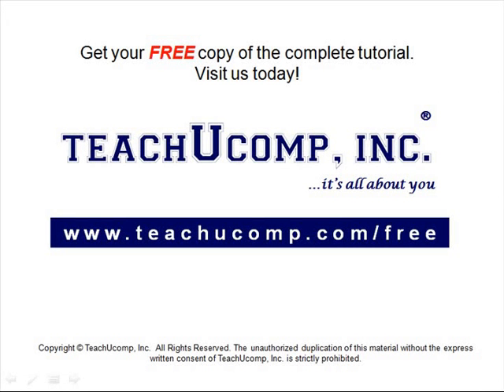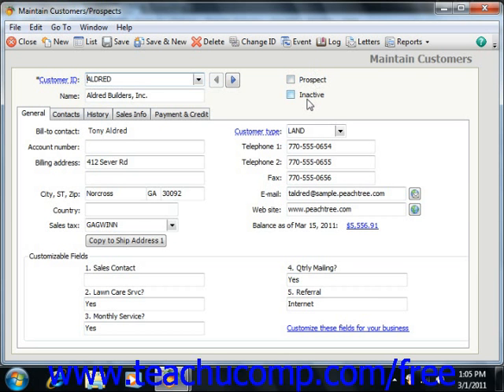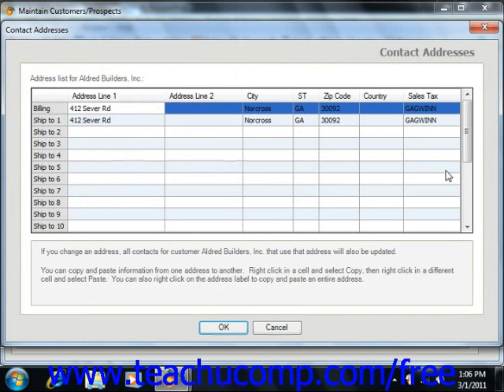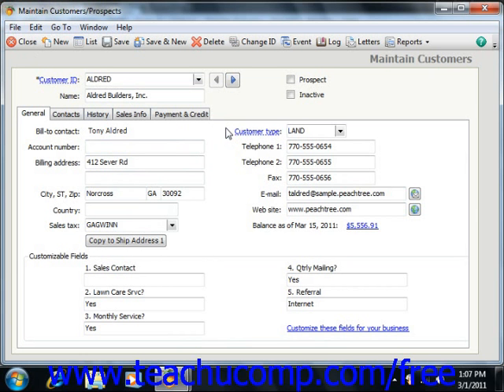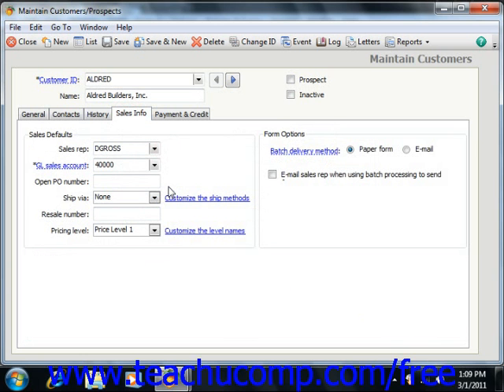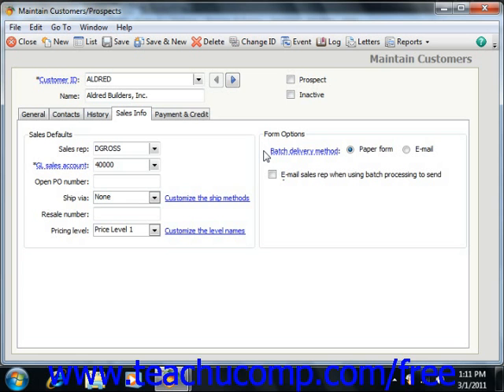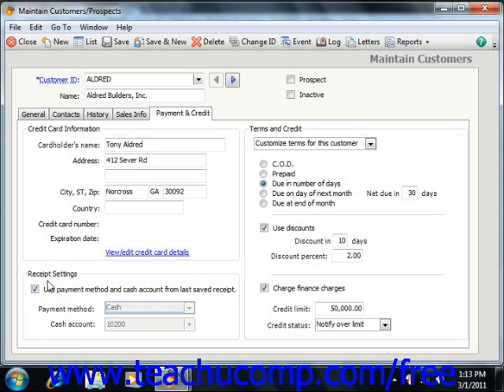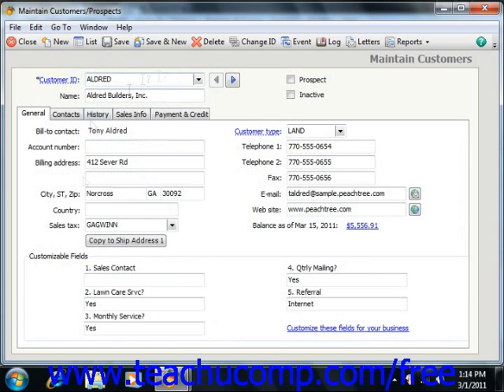Peachtree Tutorial Adding Customers Sage Training Lesson 4.2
Learn how to add customers in Sage Peachtree A clip from Mastering Peachtree Made Easy v. 2011. - the most comprehensive Peachtree tutorial available. Visit us today!